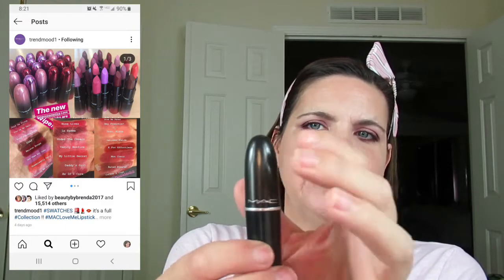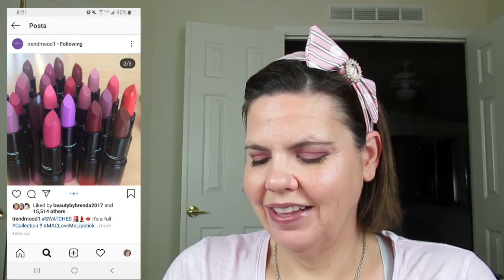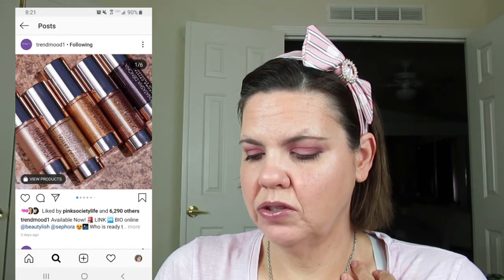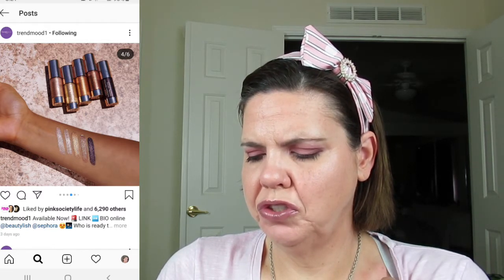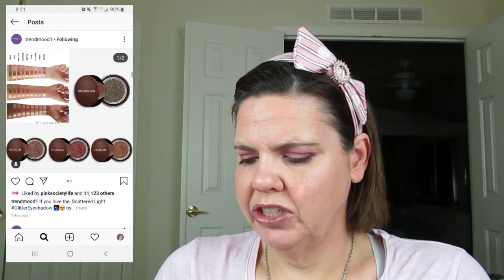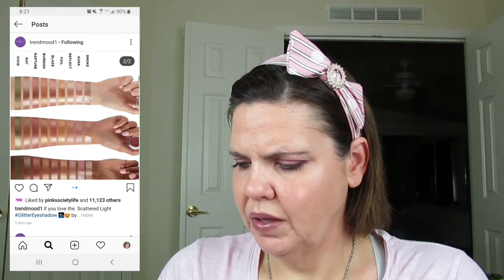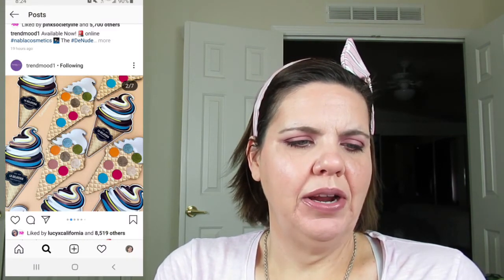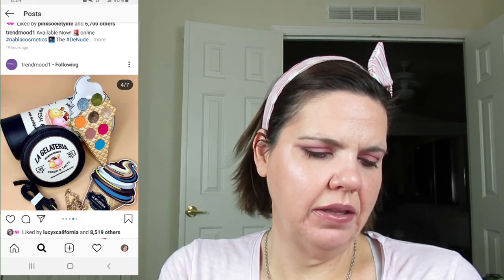What's New In Makeup - Buy or Buh-Bye?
Mentioned:
MAC Cosmetics Lipsticks - Coming Aug 1
Joure Molten Glow All Over Face & Body Highlighter
Natasha Denona The Chroma Crystal - Coming July 12
GLAMABRONZE FACE & BODY BRONZER - MEGASTAR
Hourglass Glitter Eyeshadow - Coming Soon
ALCONE VISEART, THE DOWNTOWN EYESHADOW PALETTE
YSL Rouge Lipsticks - Coming September
ColourPop New Palette's
BH Cosmetics Palettes - Coming July 10th
Eunique Cosmetics LA GELATERIA set

KNJScorpio @ Instagram, Twitter and Facebook!